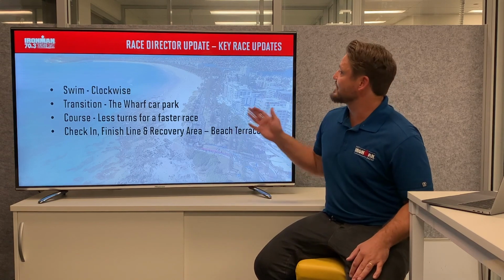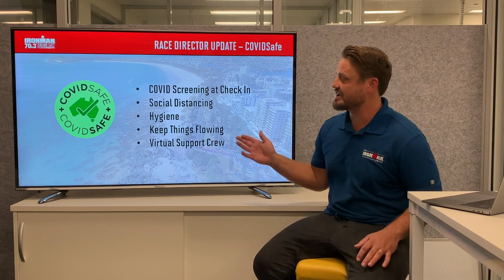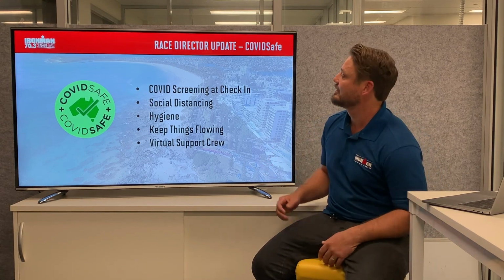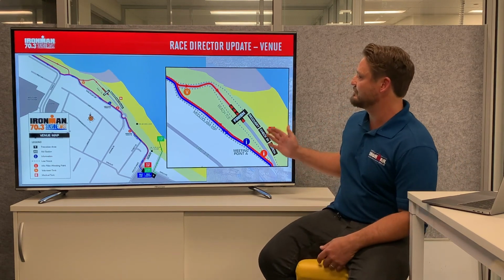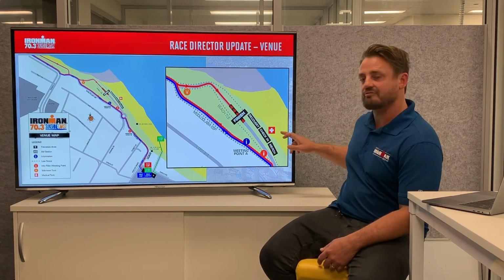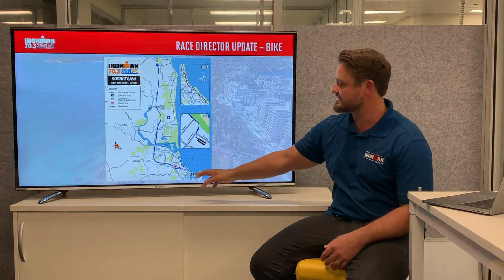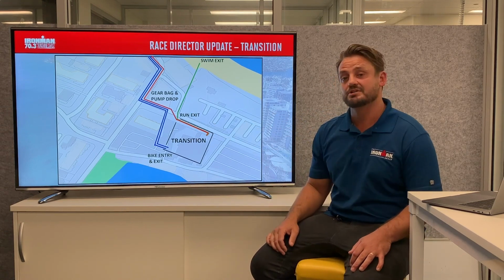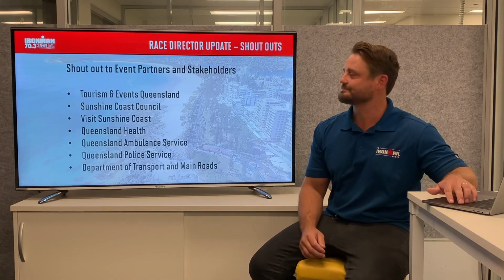IRONMAN 70.3 Sunshine Coast 2020 - Race Director Briefing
Your race director, Luke, is here to tell you everything you need to know for IRONMAN 70.3 Sunshine Coast, 2020.

Watch your race director briefing as we cover:
✔ Key race updates
✔ Covid-safe guidelines
✔ The venue
✔ Transition
✔ Gear bags
✔ Shout outs
✔ Race day summary